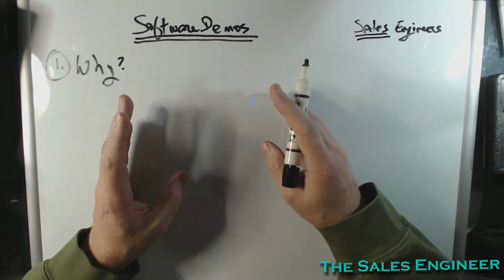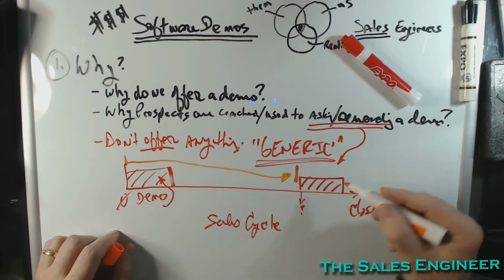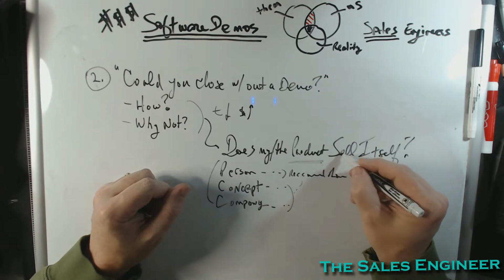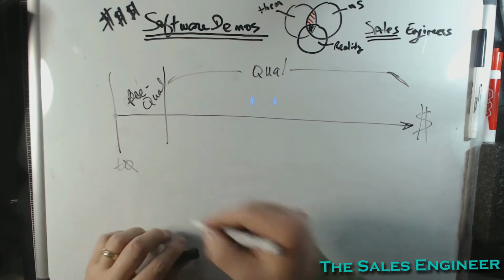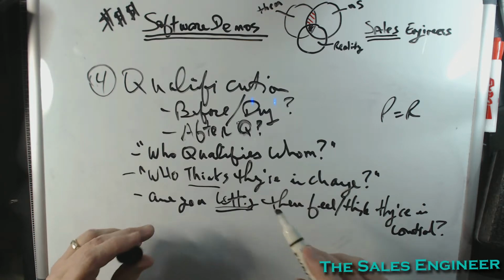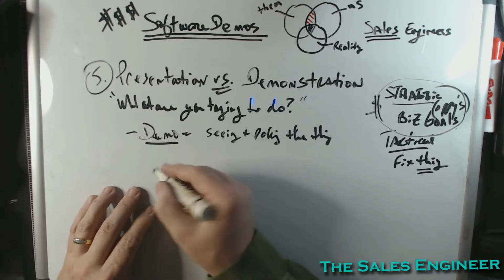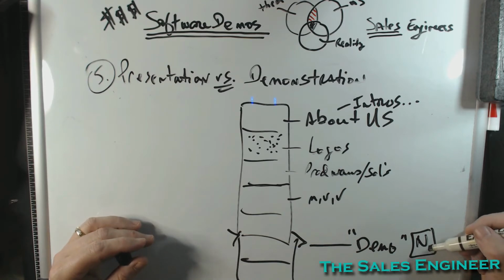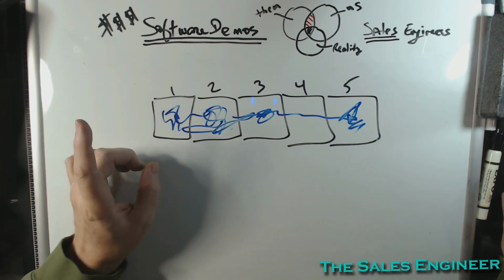SEU 013 - To Demo, or Not to Demo... (Part 1/2)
In this first of 2 video lectures, I hit the high points of "demos", and what the word really means. Why demo at all? Can you close without one? Do you even _have_ a sales methodology, Bro?

We find that qualification rules everything, and what the earmarks of a lazy rep are. Is it a Pilot? A PoC? A bird, a plane?

An SE is in a powerful place to give out power, and that puts you in a leadership role to making your reps successful-even if they don't know you're doing it!

What about making the prospect _think_ they're in charge-the one who is qualifying the other? But don't give too much power to the prospect and let them drive, or else they will play their 'veto' card.

More of Pat's triads, and "Never give them enough information to say 'No'"...